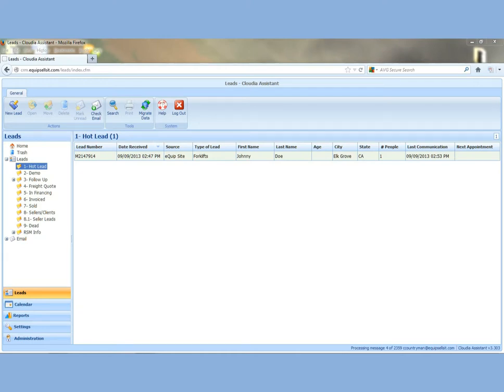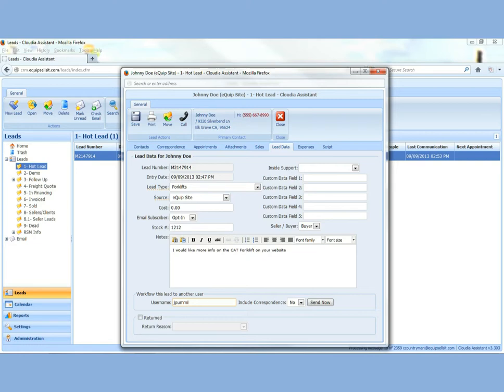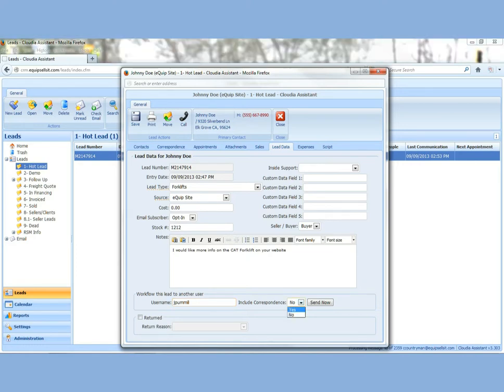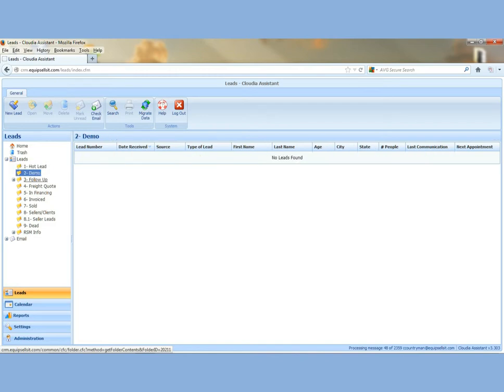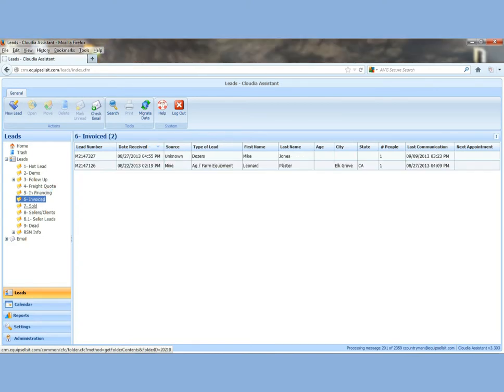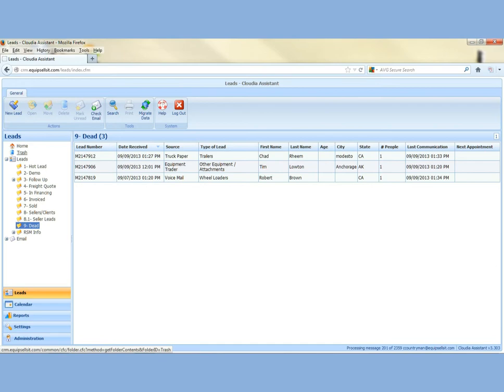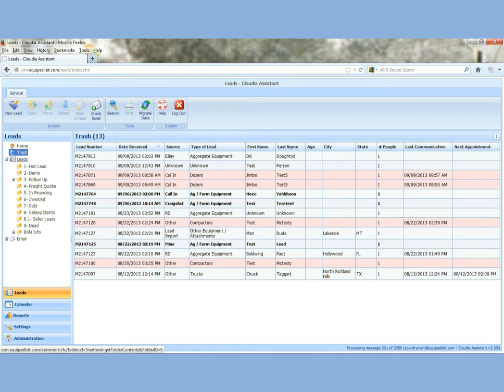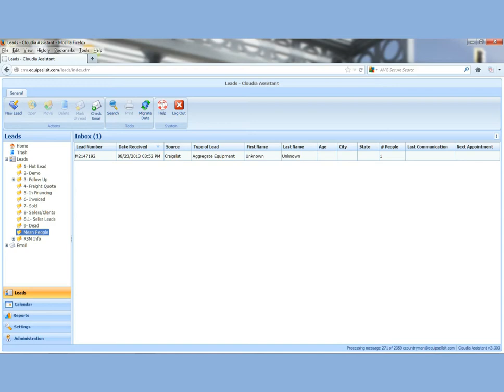Cloudia Workflow and Folders